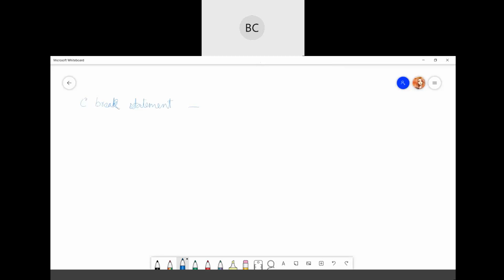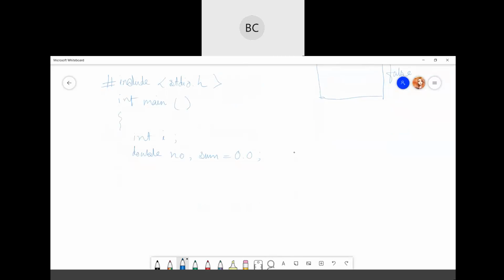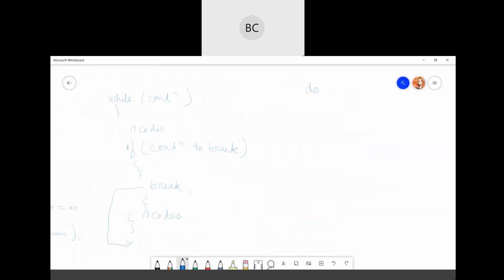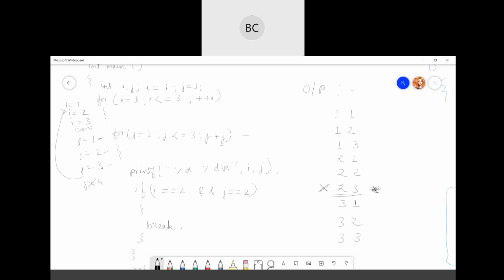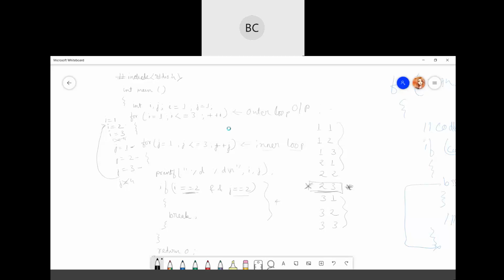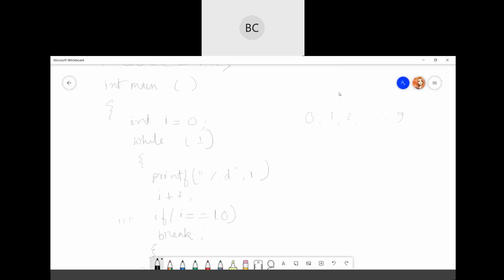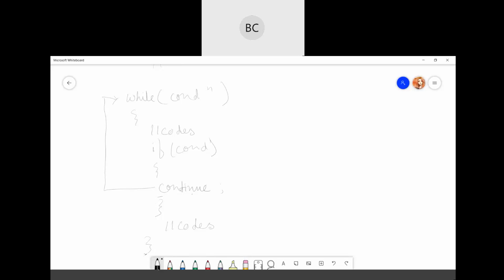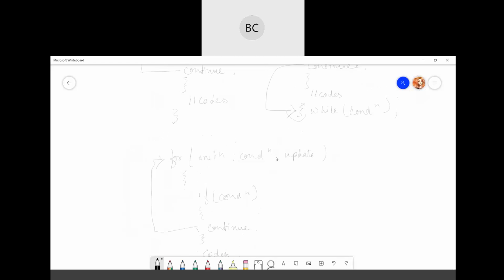break continue statement